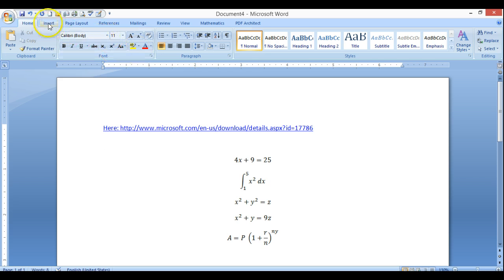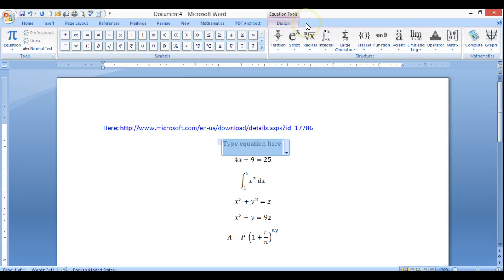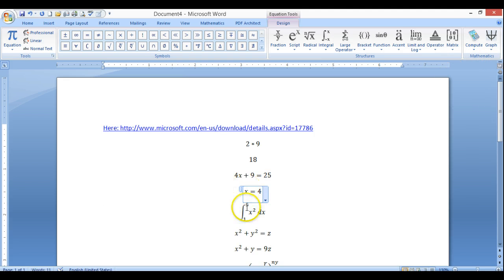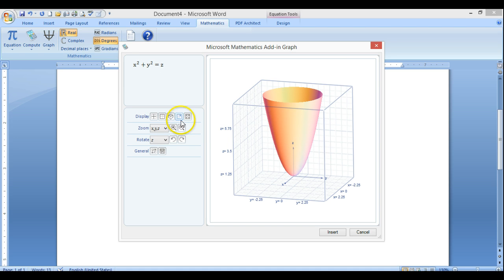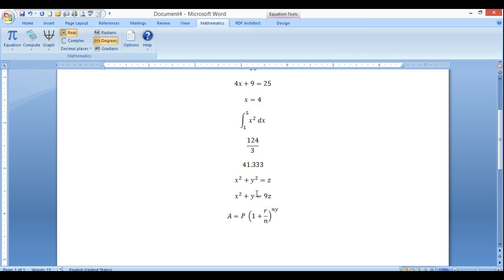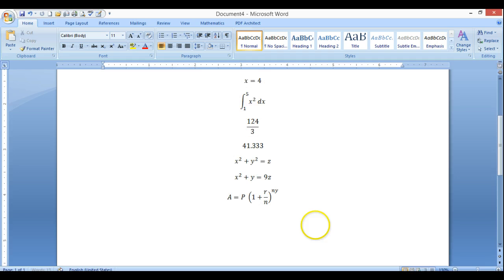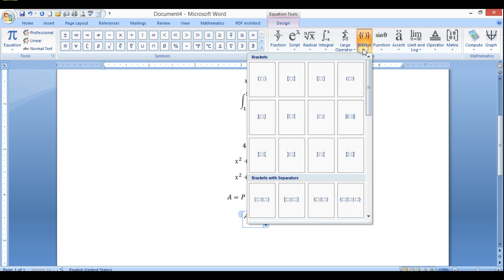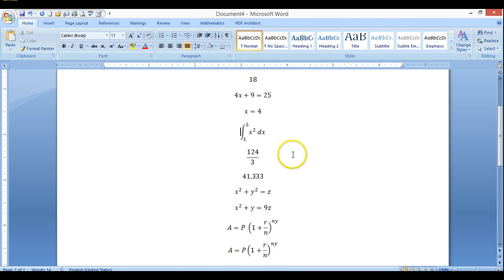Math add-in demo